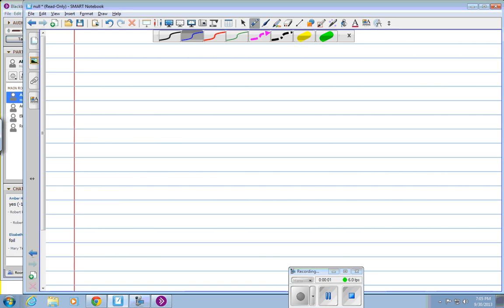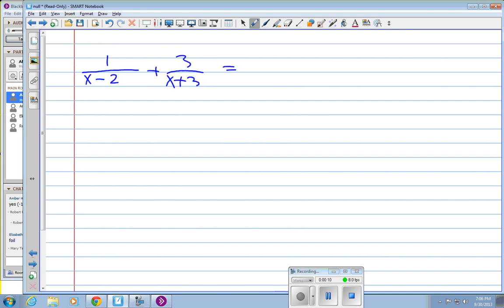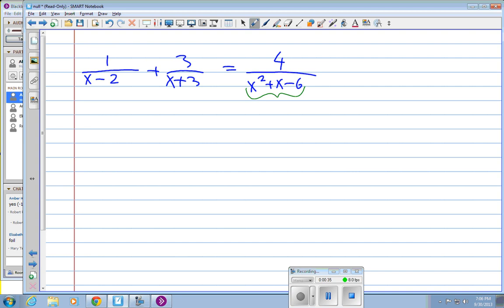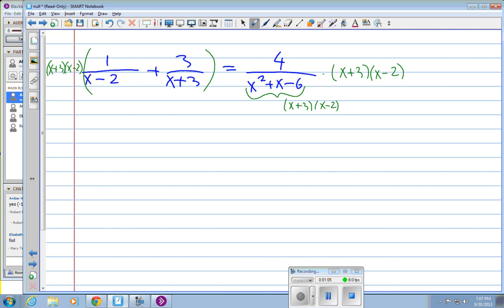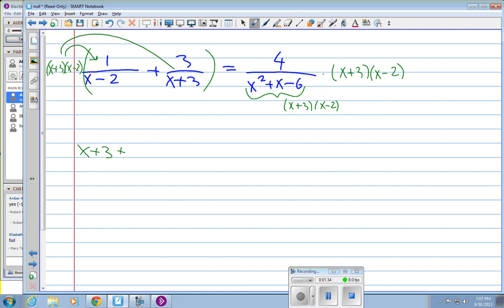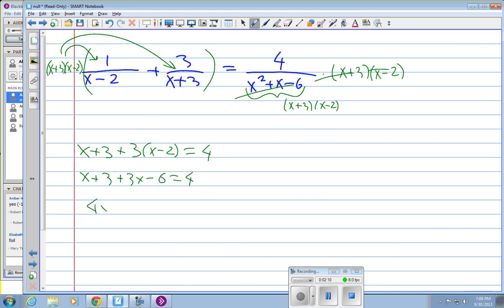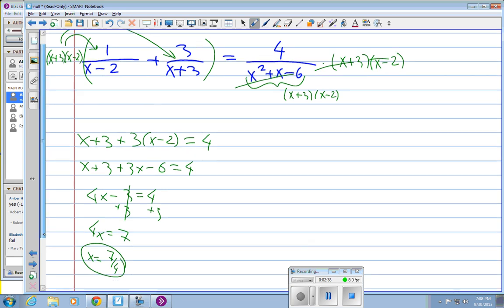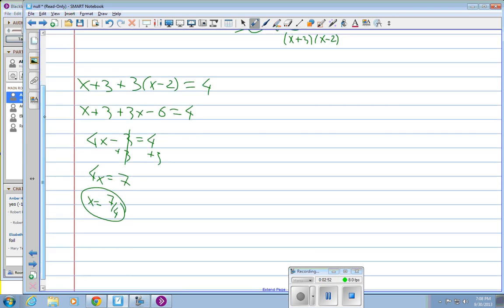one extra problem from monday September30